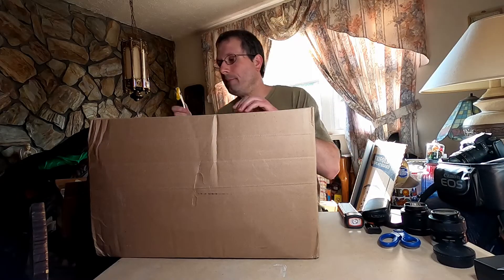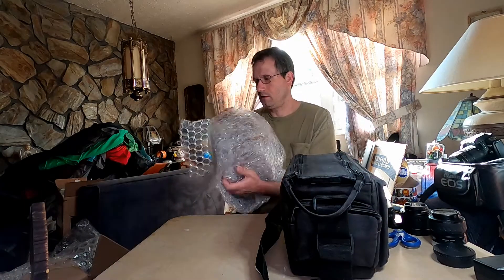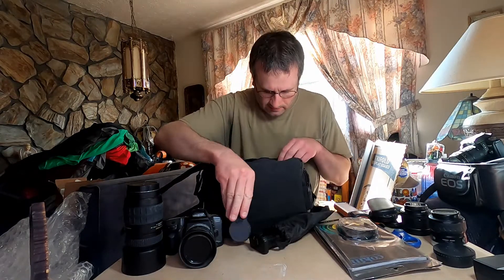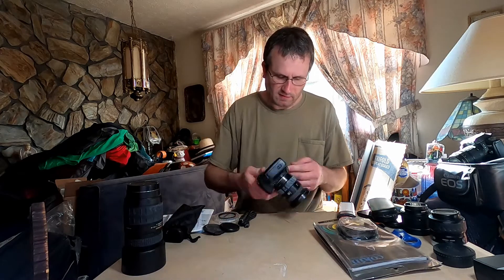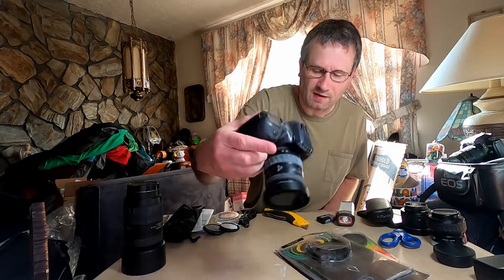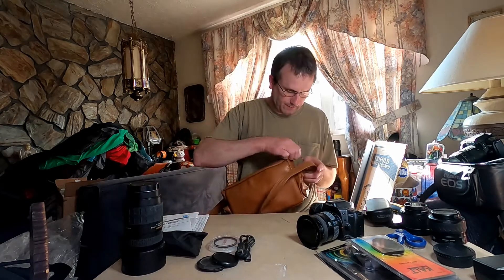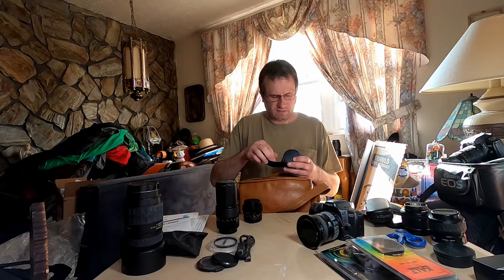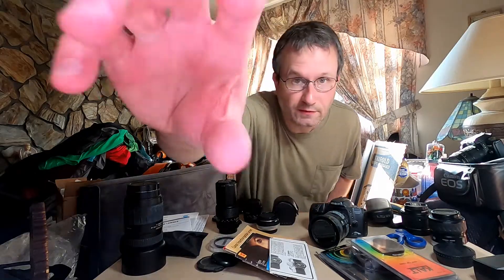Minolta Maxxum 500si